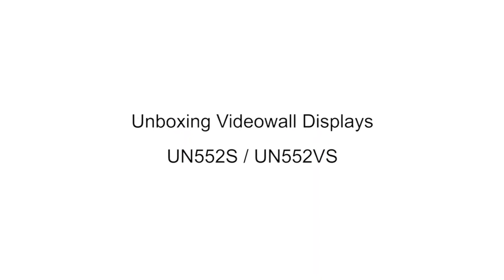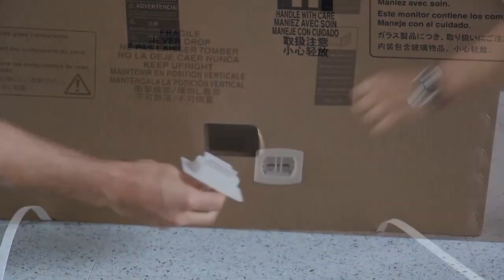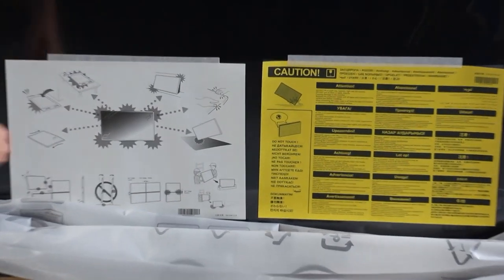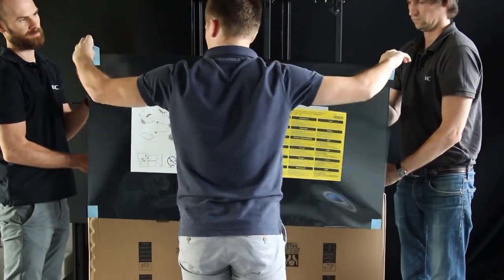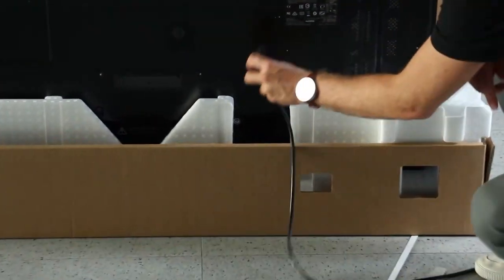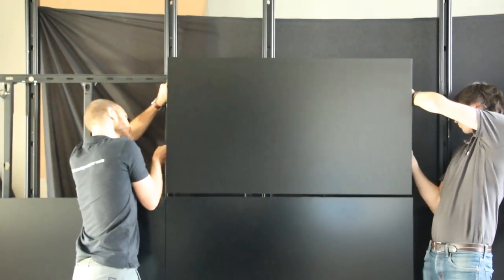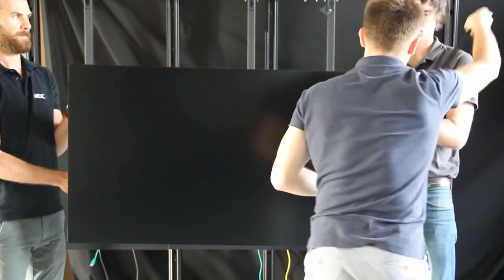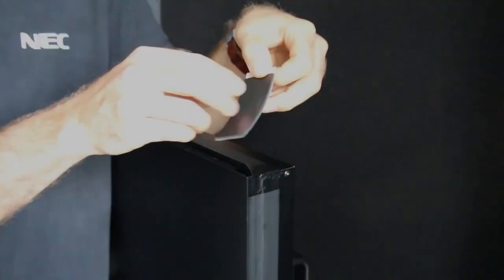MultiSync® UN552S and UN552VS Unboxing: Large Surface Perfection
Watch the video to enjoy out-of-the-box peak performance from your MultiSync® UN552S and UN552VS Video Wall Displays.

Correct unpacking and installation of your video wall display is essential to ensure you enjoy the best performance and consistent alignment as intended from your Sharp product. The short video will demonstrate useful tips to ensure that no damage is incurred to the displays in achieving the best visual experience possible.